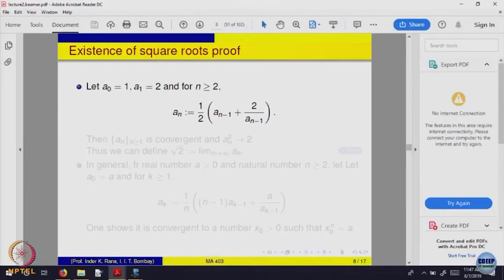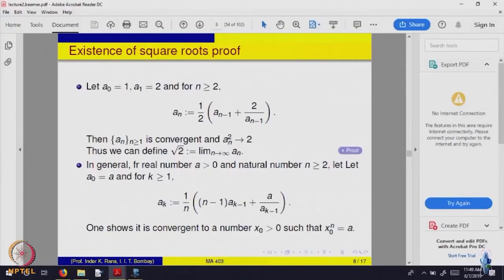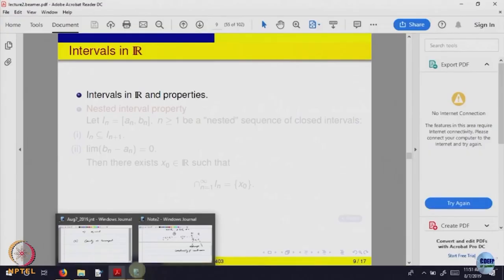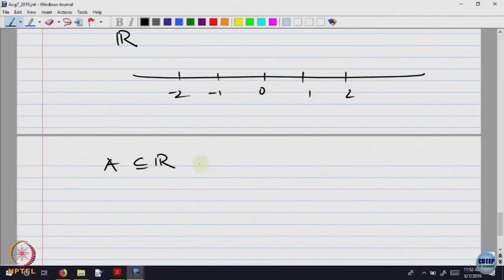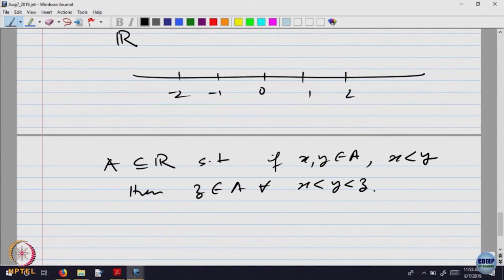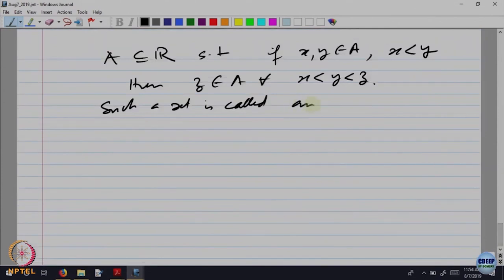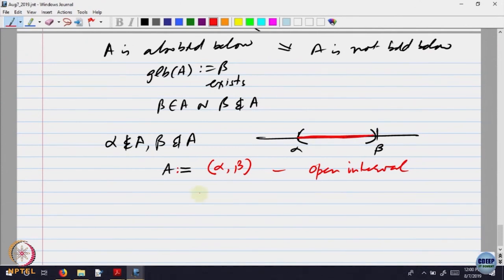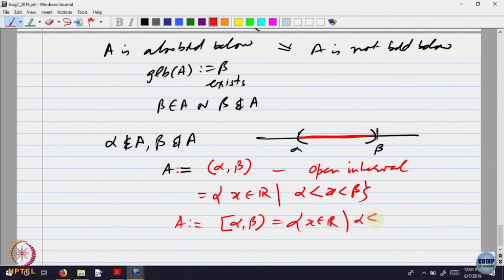The LUB Property and Consequences - Part II